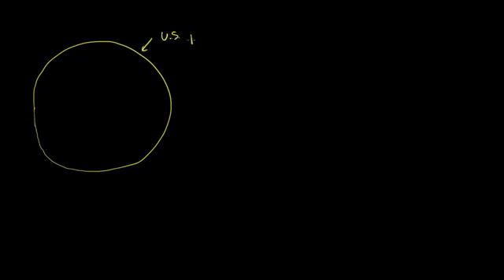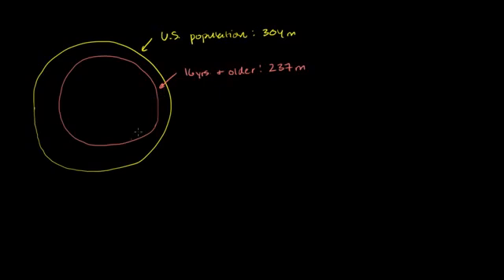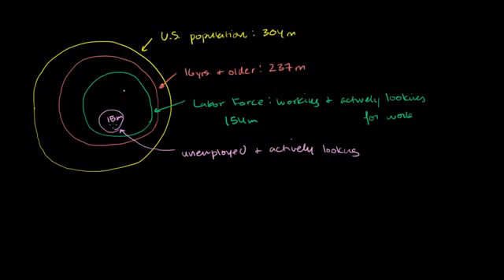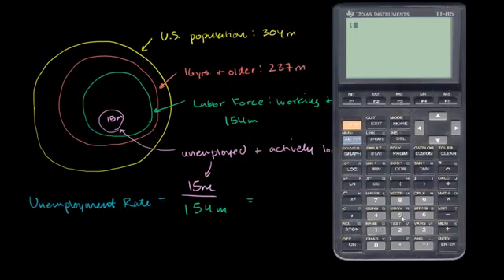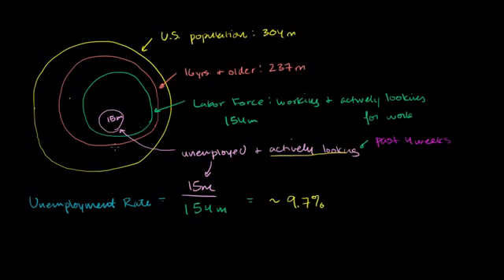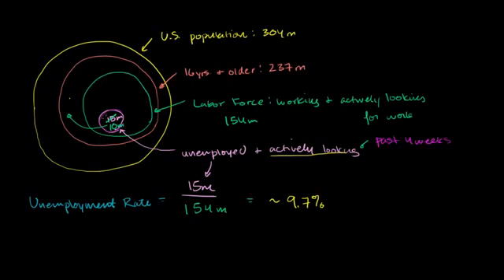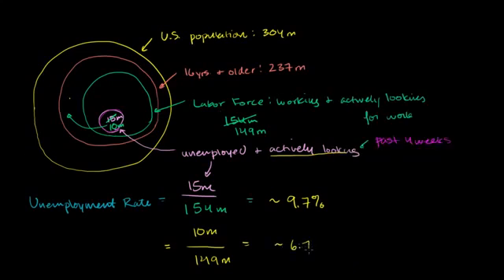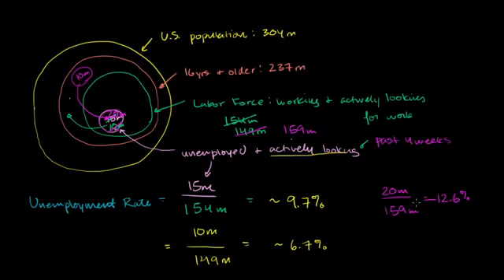Primer on the unemployment rate